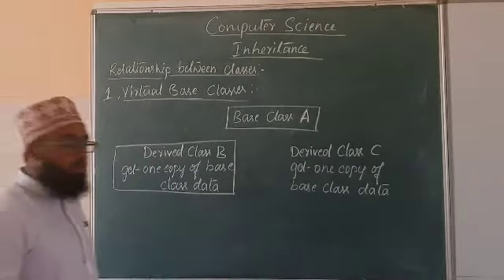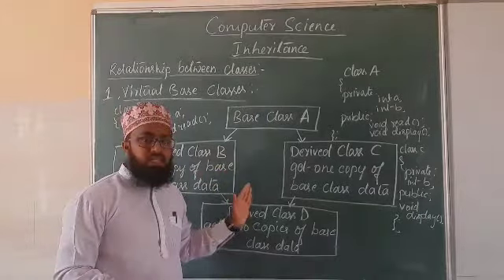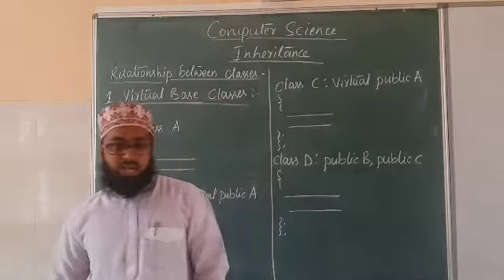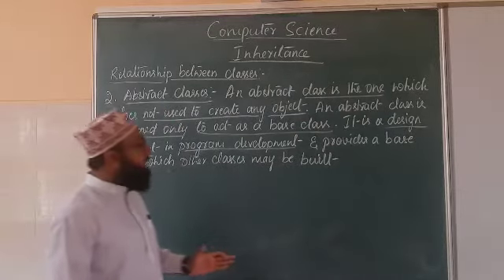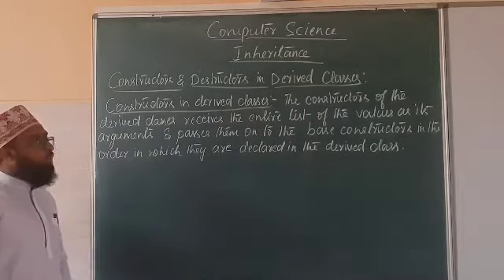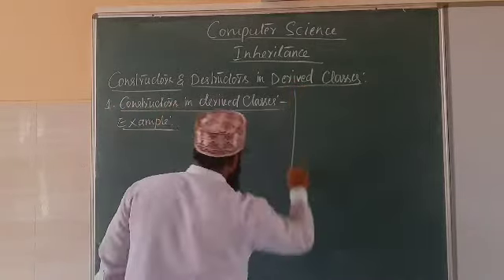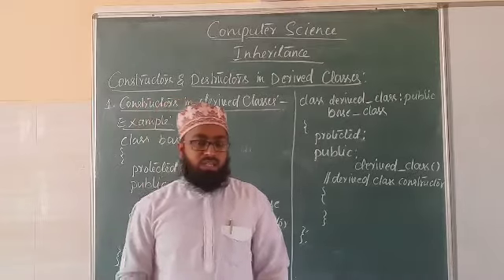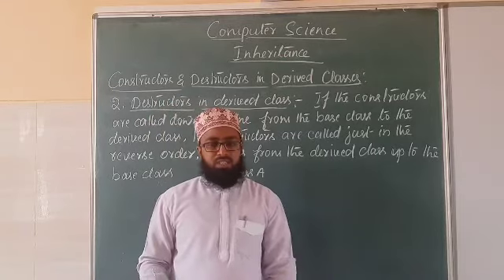II PUC Computer Science Class 69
Inheritance Part-5 (End)